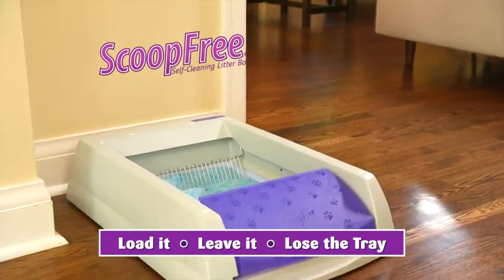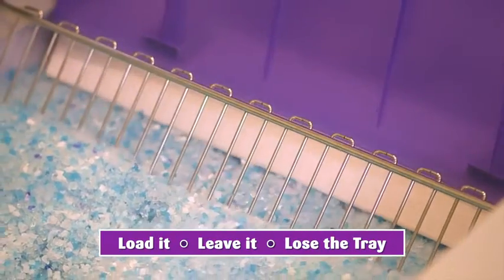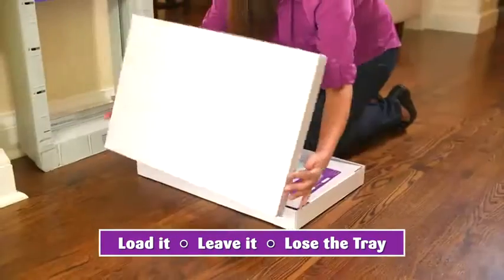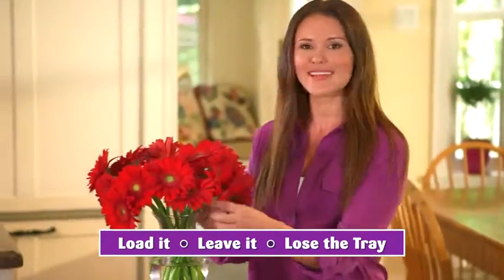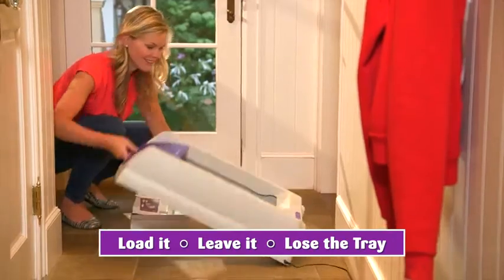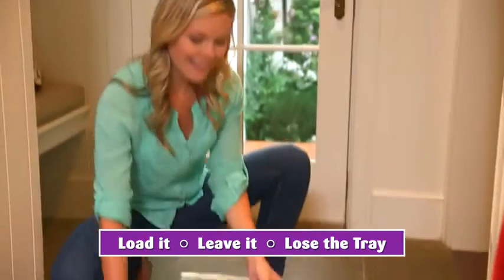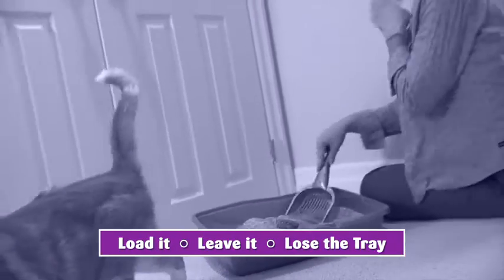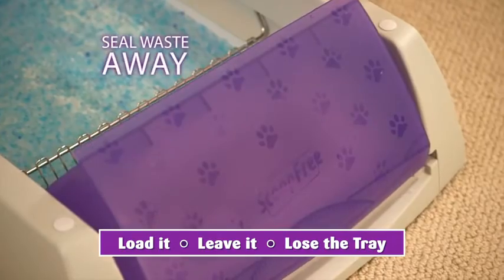PetSafe ScoopFree Ultra Self Cleaning Cat Litter Box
◀ PETSAFE SCOOPFREE SELF CLEANING CAT LITTER BOX ▶
📦 VIEW ON AMAZON
Strike scooping the litter box off your to-do list. With the ScoopFree Ultra Self-Cleaning Litter Box, there’s no scooping, cleaning, or refilling your cat’s litter box for weeks. It uses crystal litter that provides 5 times better odor control than traditional clumping litter by absorbing urine and dehydrating solid waste.
🏷️ CHECK PRICE ON AMAZON
ⓘ Disclosure: This Channel is a participant in the Associate's Program, an affiliate advertising program designed to provide a means for sites to earn advertising fees by advertising and linking to the eCommerce sites. All logos and product images are copyrighted to the original manufacturer. Your support helps keep the Channel running!